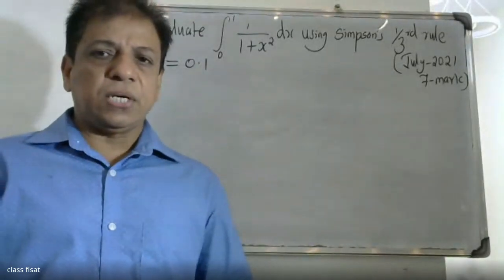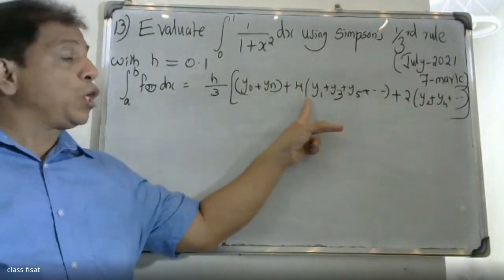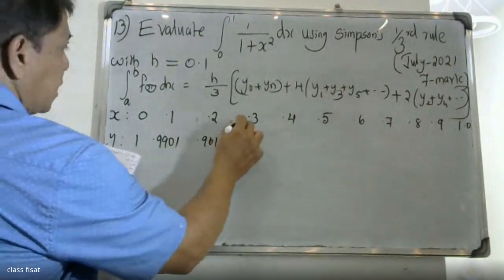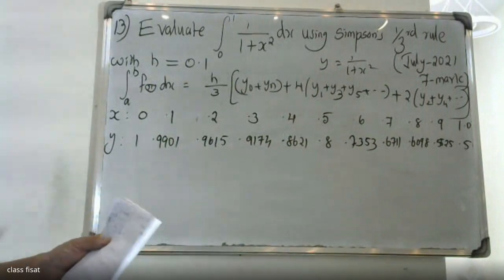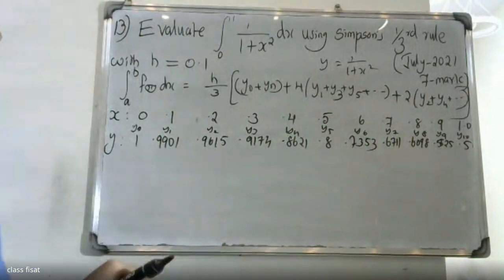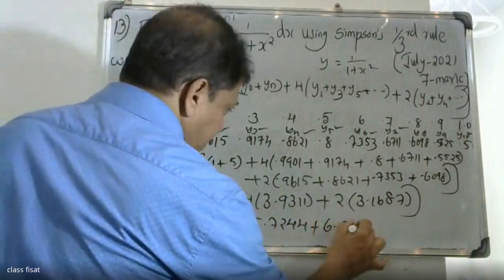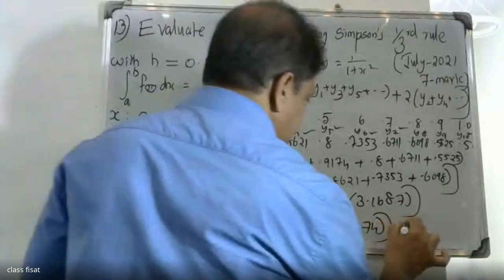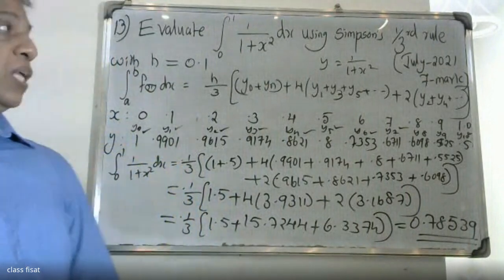UNIVERSITY QUESTION- 13 | MODULE 4 | NUMERICAL METHODS- I MAT 202& 204| 2019 SCHEME| B.TECH KTU